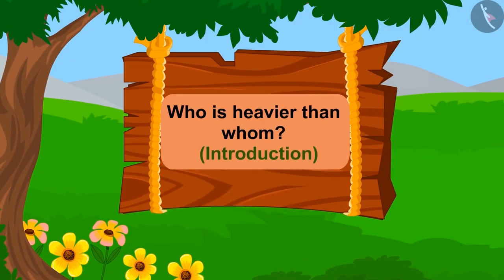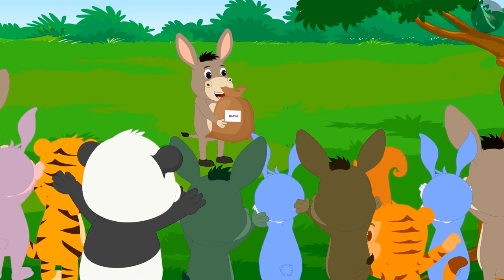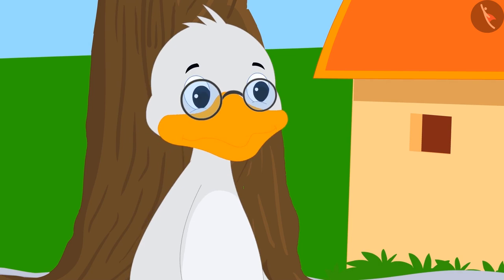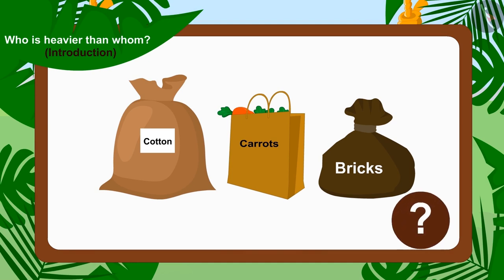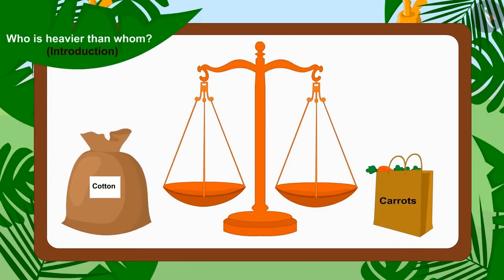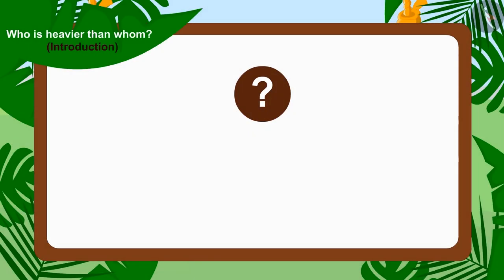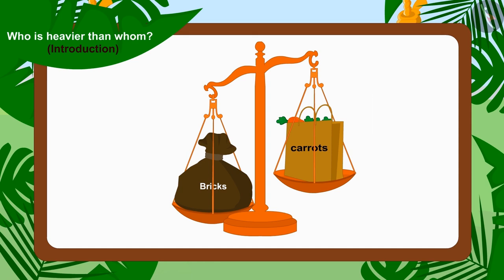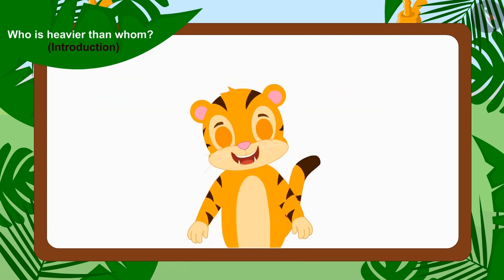Estimation of weight (non standard units) | Part 1/3 | English | Class 3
Estimation of weight (non standard units) | Part 1/3 | English | Class 3 |  | NCERT |

Estimation of weight (non standard units) | Measurement of Weight | Grade 3 | NCERT | Who is heavier

Welcome to part 1 of Estimation of weight (non standard units). In this video, we will discuss the concept of Estimation of weight (non standard units).